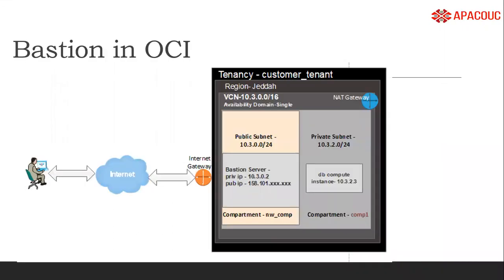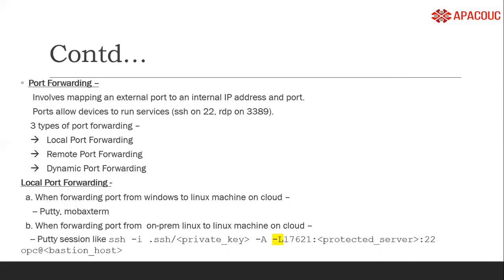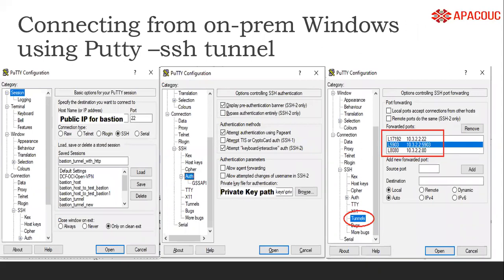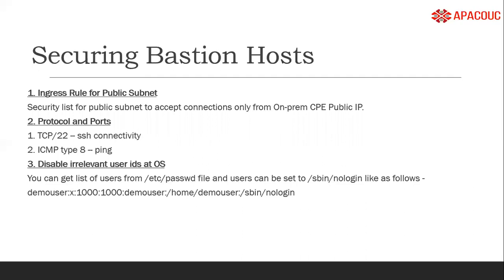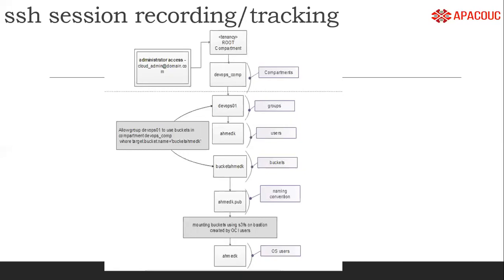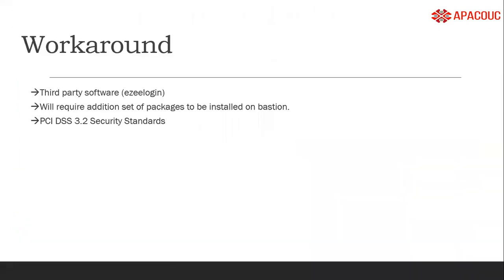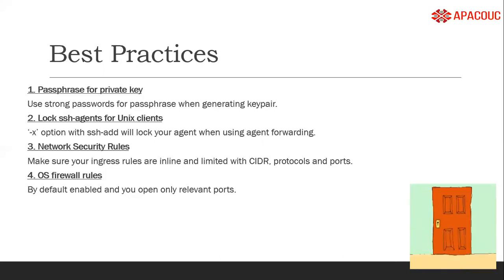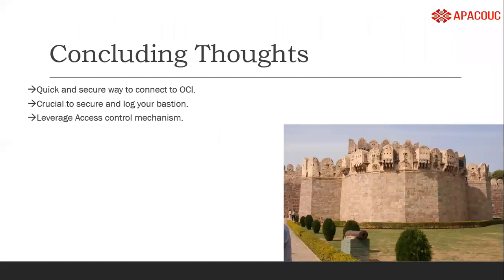Introducing Bastion Hosts for Oracle Cloud Infrastructure by Maaz Khan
Bastion hosts leverage easy and secure connectivity from your On-premise to OCI regions. They are created in Public subnet with a Public IP. They secure hosts like db and applications servers in private subnet using a multi-tiered approach. They can be very effective for customers who are reluctant initially to use IPSec VPN or FastConnect to connect to OCI but still want to have POC done with their on-premise data.

This presentation will cover following -
1. Introduction to Bastion Hosts
2. Securing connectivity between bastion hosts and On-premise connectivity.
3. Securing Bastion hosts on public network to safeguard cloud resources.
4. Alternatives to Bastion hosts.